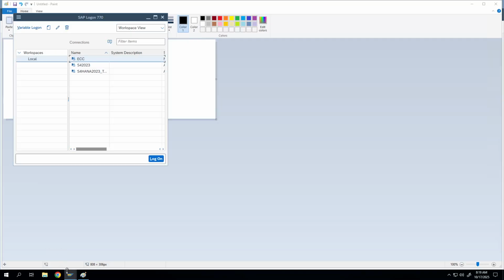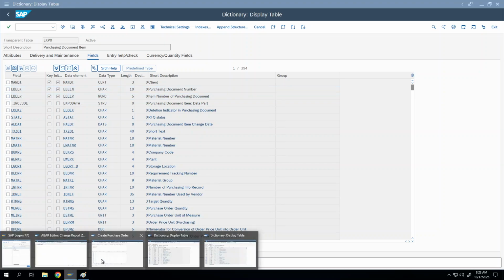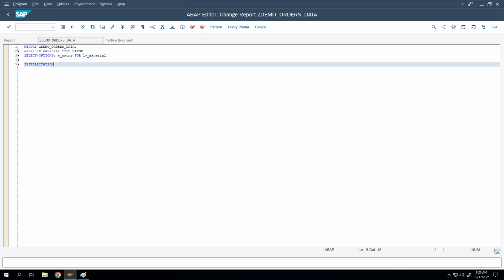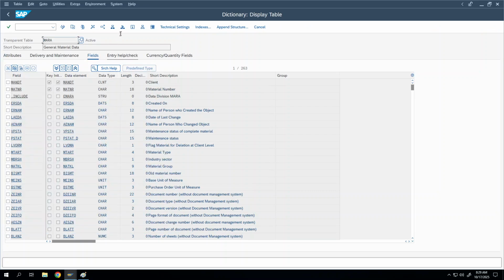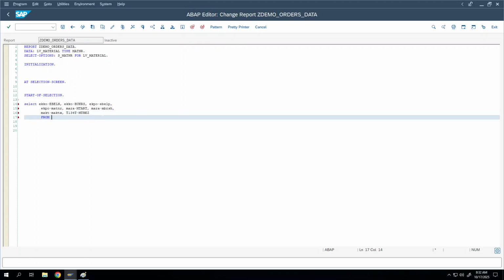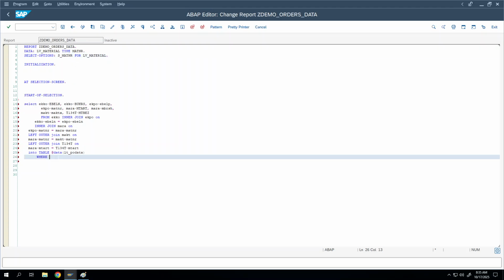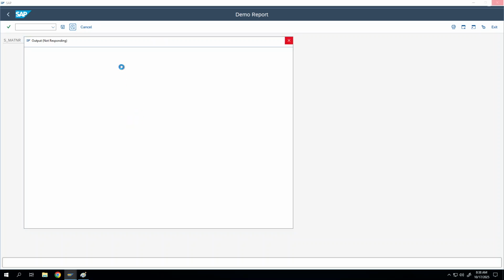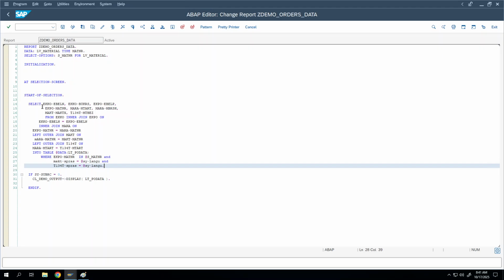20. JOINS Example in SAP ABAP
Example on SAP ABAP JOINS
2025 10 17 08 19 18